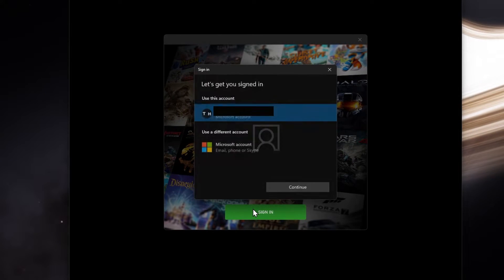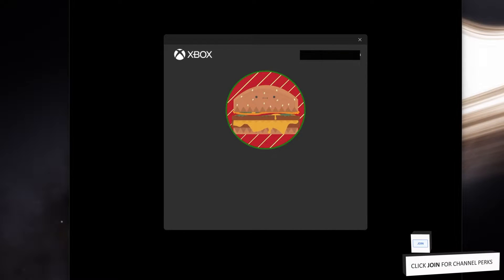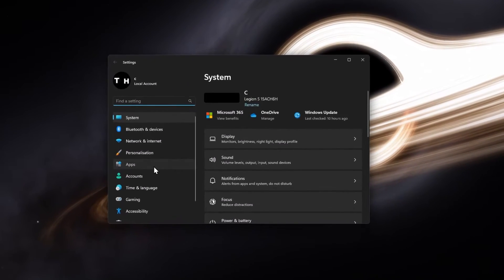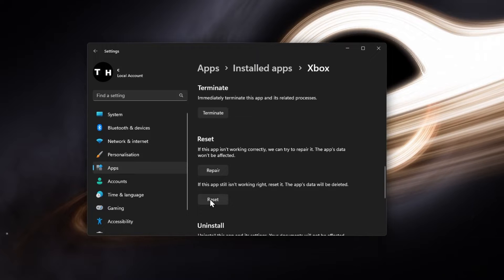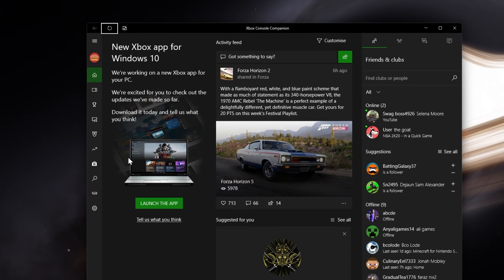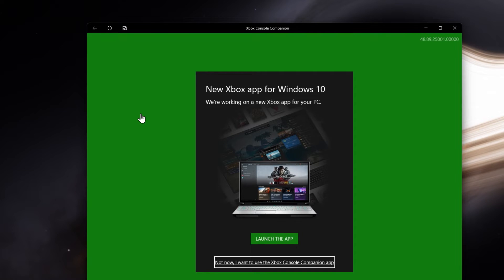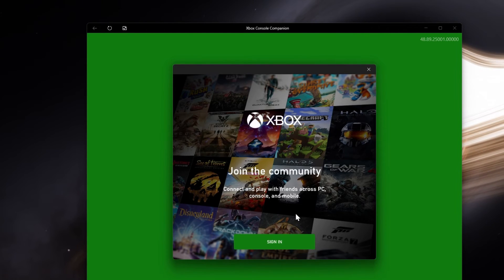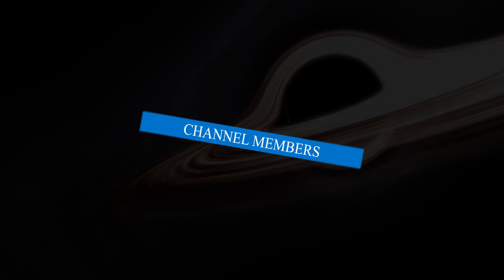How To Switch Microsoft Account on Xbox App (Windows)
A short tutorial on how to switch accounts on the Xbox App on your Windows PC.

Timestamps:
0:00 Introduction
0:16 Switch Account in Xbox App
0:43 Reset Xbox App
1:21 Xbox Console Companion App